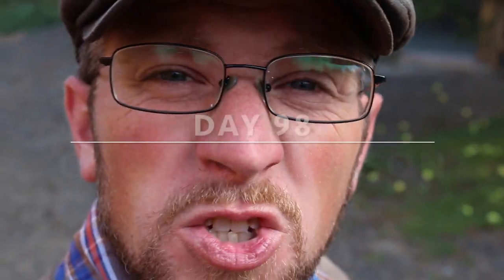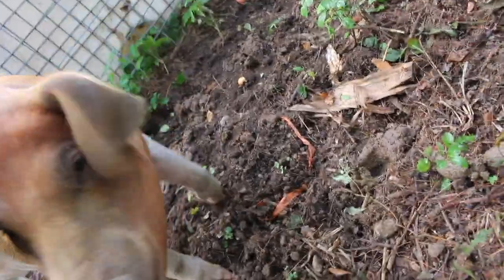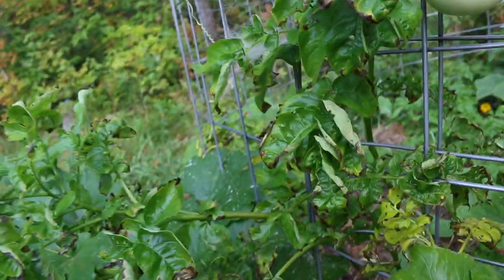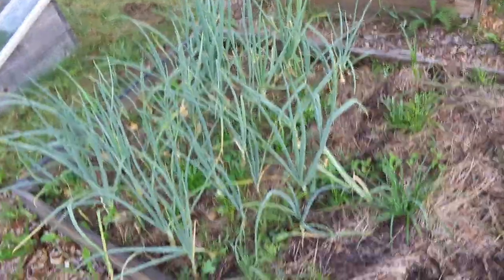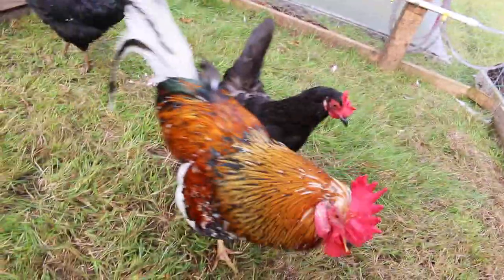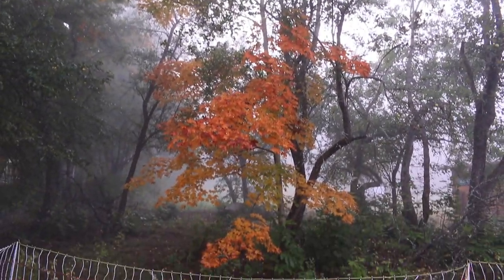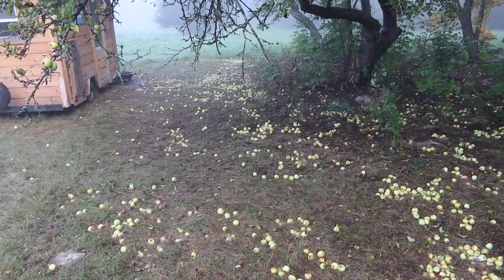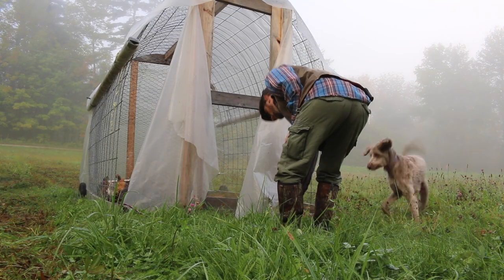How Many Apples are too MANY~ Modern Steader Update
Today we ask the age old Question can you ever have too many apples? After today's video, I will let you answer that yourself. It's Friday and that means Modern Steader update!

Daily Uploads!